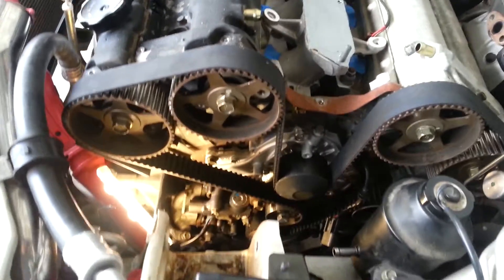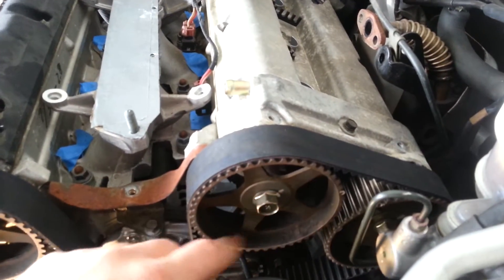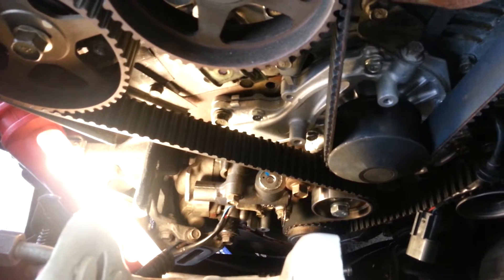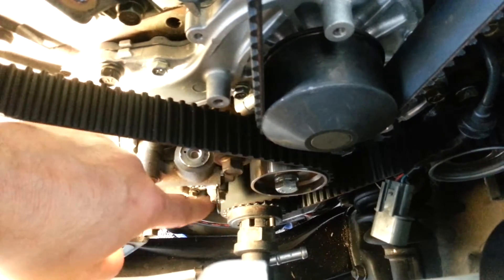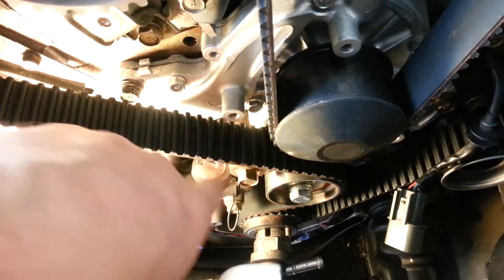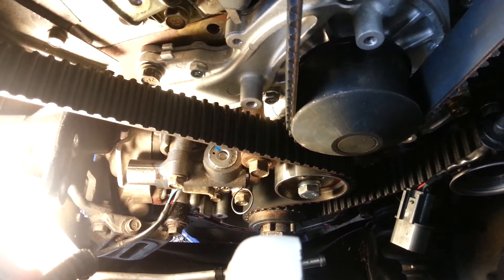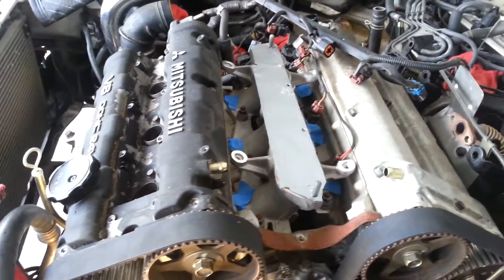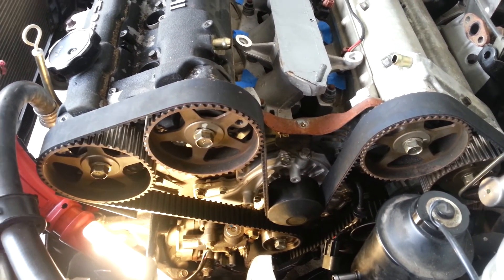Last VR4 Built - Timing Belt Installation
If you follow the service manual ( I can send you a link for free pdf copies) and use the two bolts on the front bank as I discussed in the last video, the actual installation of the belt should not take you more than 10 or 15 minutes by yourself! Makes the job so much easier. Remember, the smiley face on the tensioner pulley should be on the left of the bolt before you install the belt. It should slide on with finger strength.

Once the tensioner is torqued to the point that the pin spins freely, you have achieved perfect torque. I do no use an actual torque wrench. It is just not the right tool with the idler pulley wanting to get even tighter when you start securing the bolt. A short, solid, socket bar is the best tool. A ratchet will not work to hold the tensioner pulley with the tensioner tool for the right torque. Keep the tensioner pulley from rotating by pulling counter clockwise on the socket bar when tightening the bolt to its final torque.

Spin the crank two revolution and realign the timing marks for verification. Spin the pin to make sure it is still loose and all the marks are aligned. Let it sit over night. Double check 24 hours later. If the pin is still loose, you are good. This is the indicator I use to determine the correct tension.

Use the binder clips as outlined in the manual for securing the belt as you start at the exhaust cam gear on the front bank and work all the way around. Do not use a screw driver or any other tool. This should be accomplished by hand if done properly.